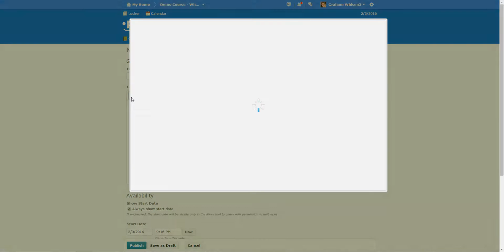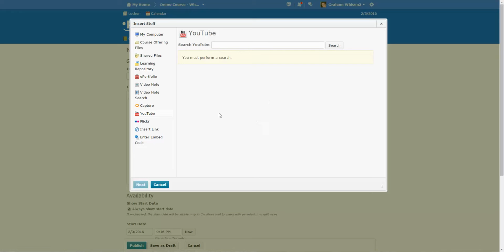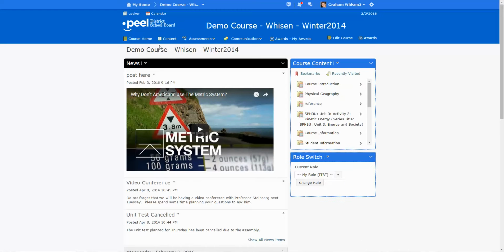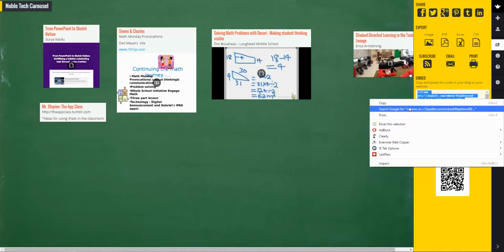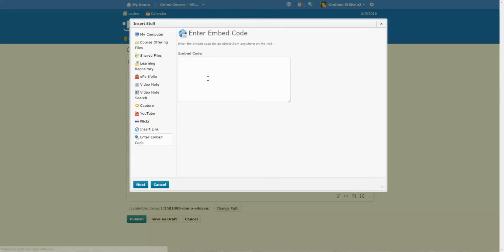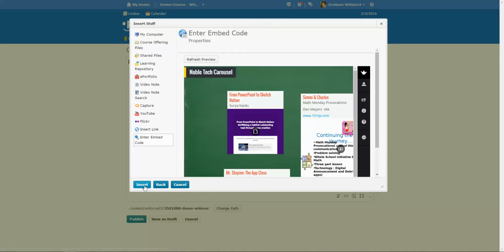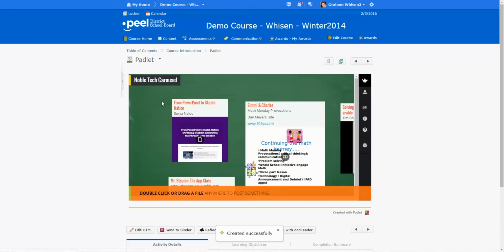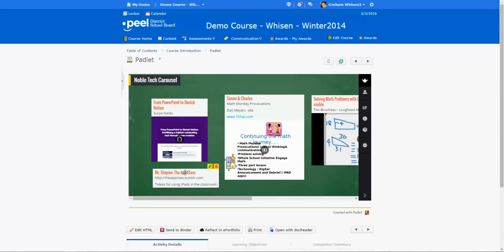Embedded Content in Brightspace by D2L (Desire2Learn)